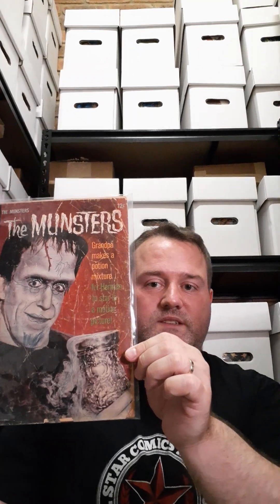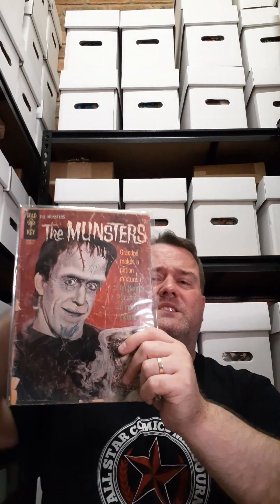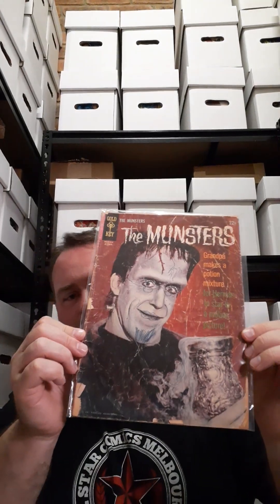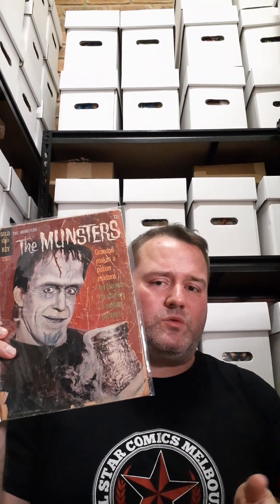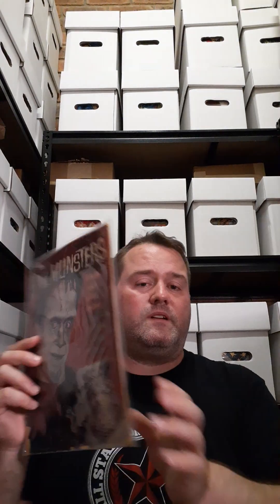The magic of Herman Munster.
Filmed in my storage unit I show off random comics from my collection.